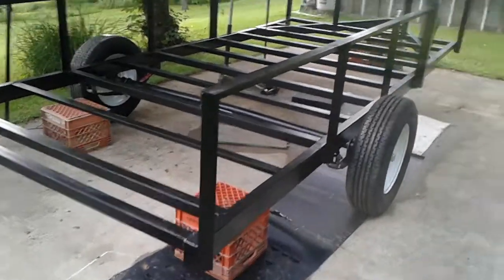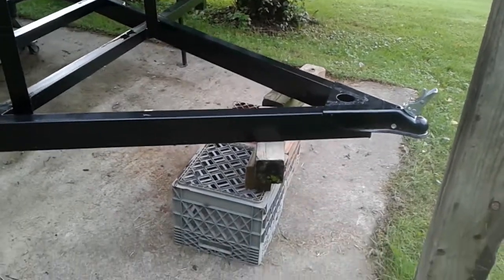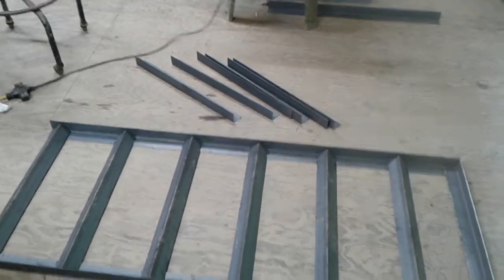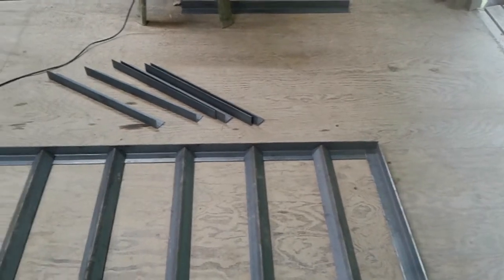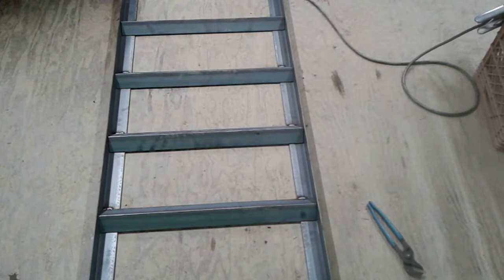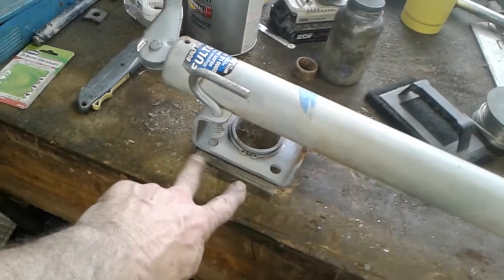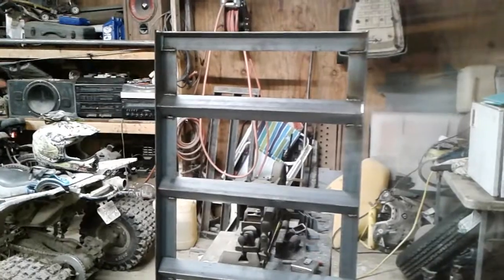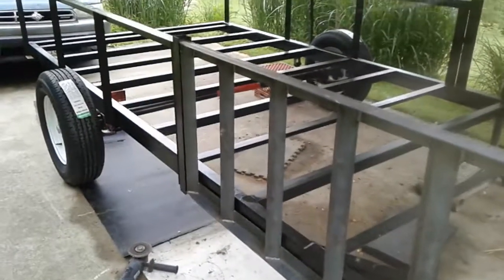Bruteforce futv trailer part #5